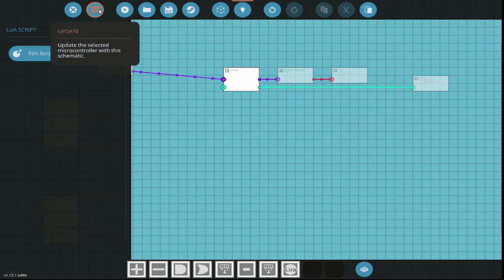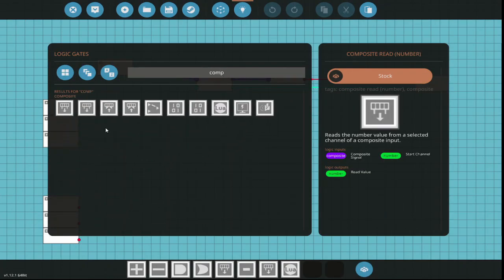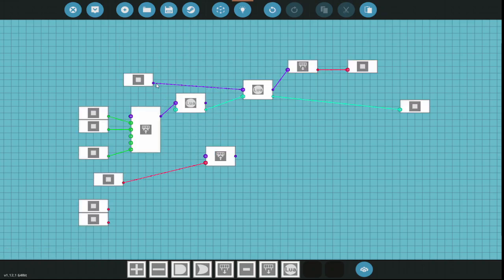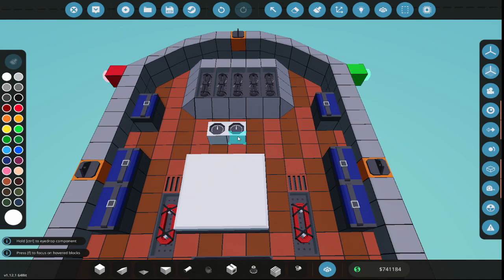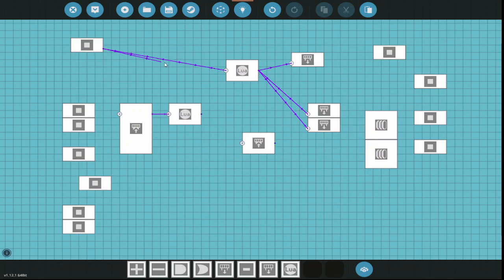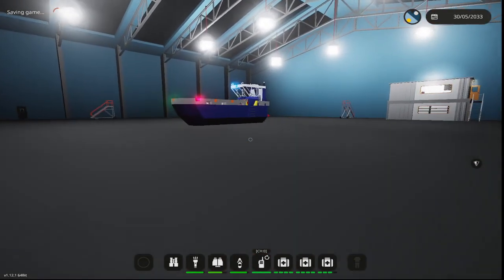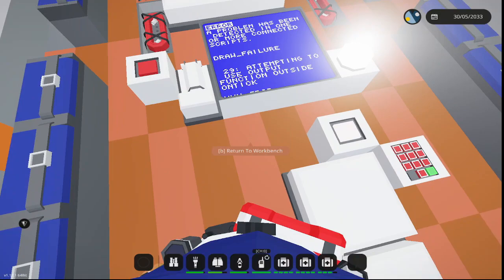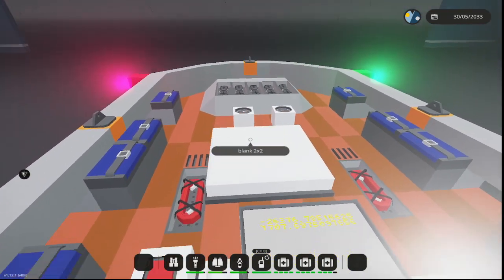Stormworks - Interactive Lua Map Part 1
In this video I show you how to print a map and how to convert the pixels on the map to real world coordinates.  This will be a multi part series where I will explain how to plot and save routes.  This will be worked into Radar and space.  :)